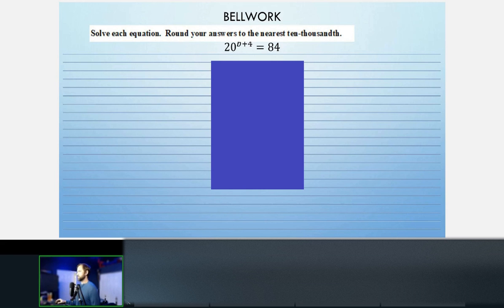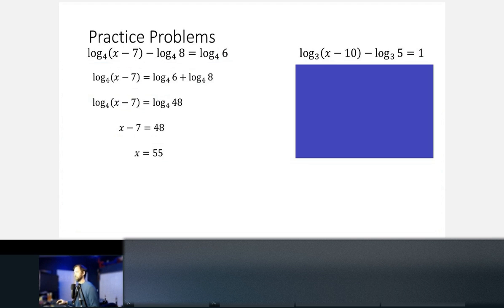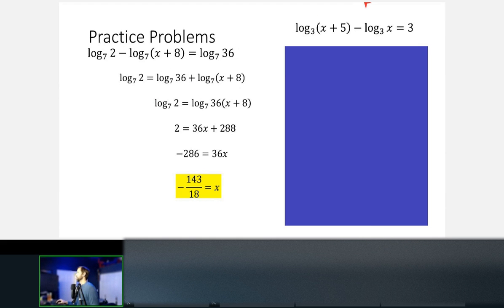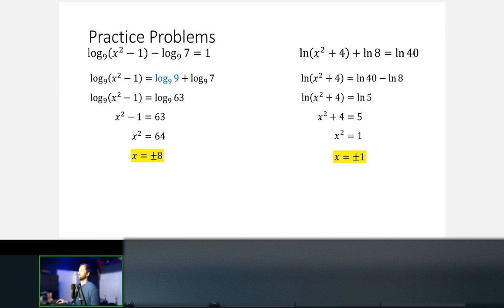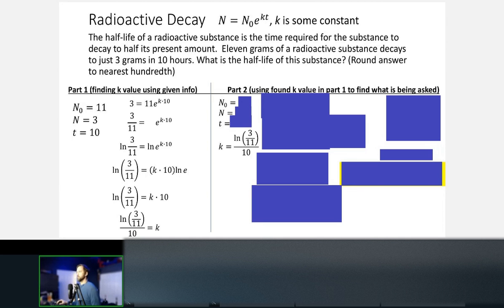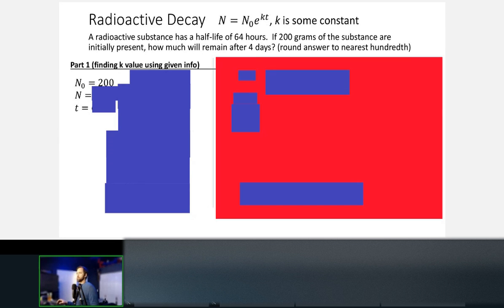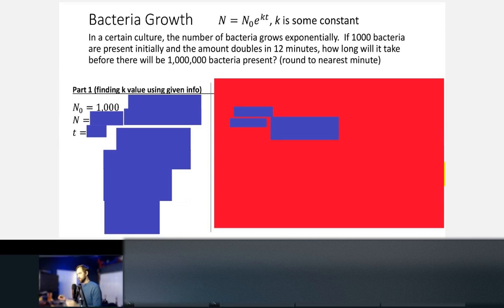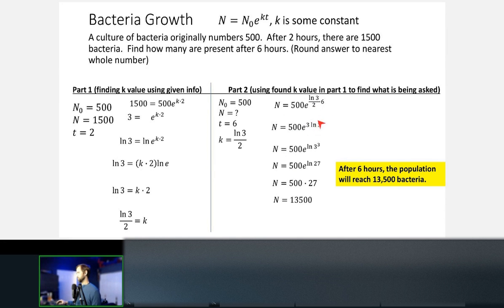4.08 (Day 2) Solving Logarithmic Equations